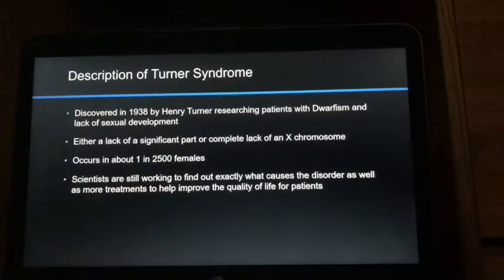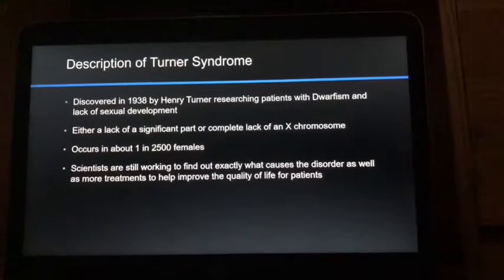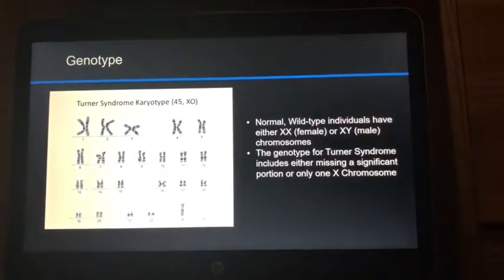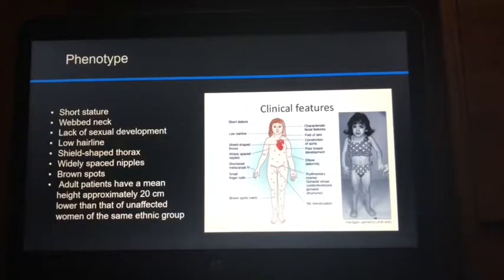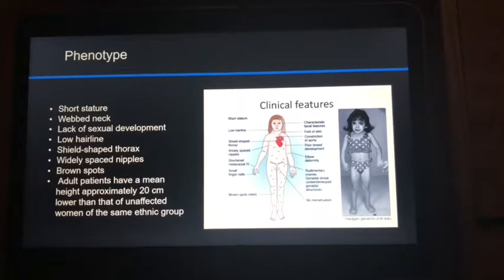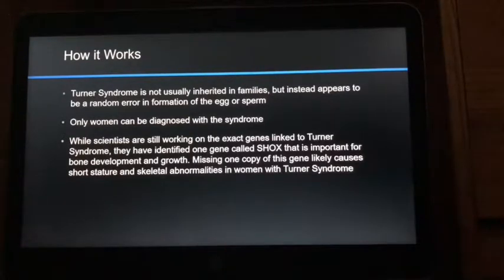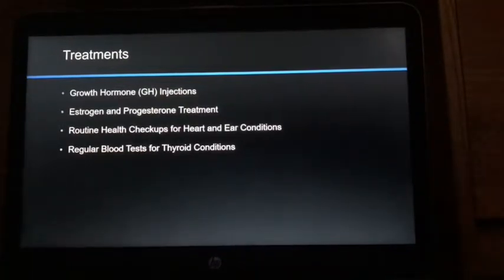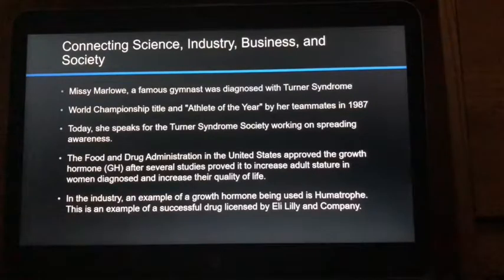NASE 319 Fall 2017 Final Project